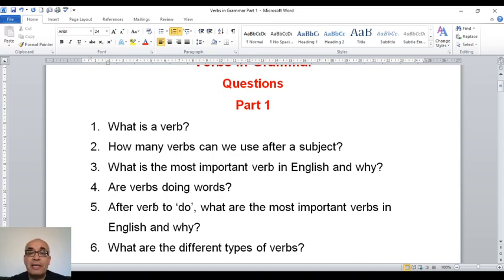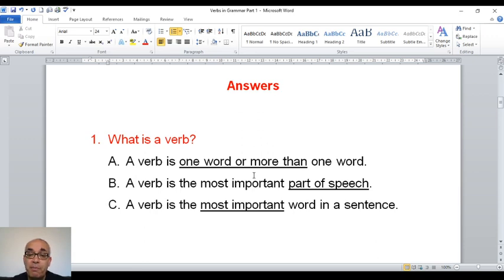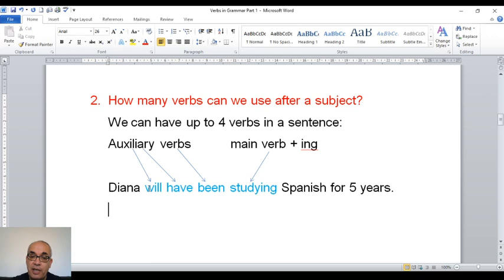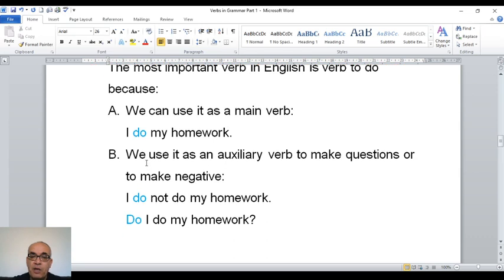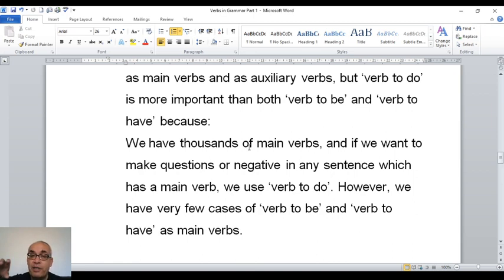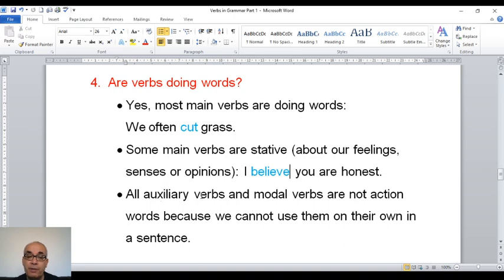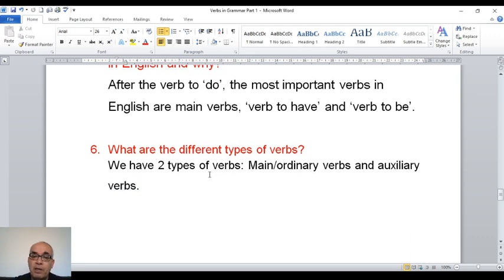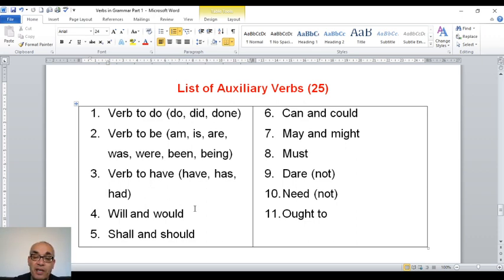Verbs in Grammar Part 1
Do you want to know the different types of verbs? Do you want to know how to use the most important part of speech in a sentence? Watch this video to find your answers.